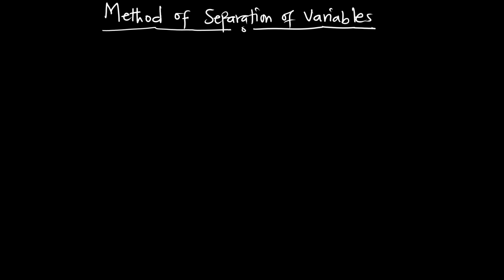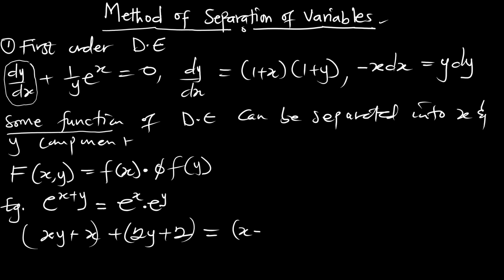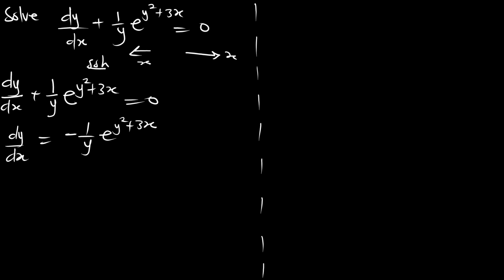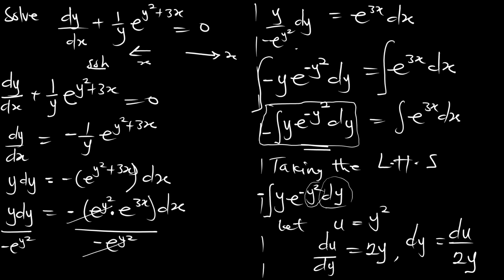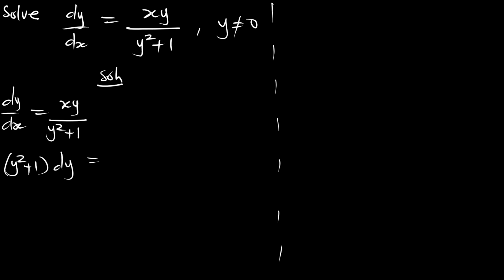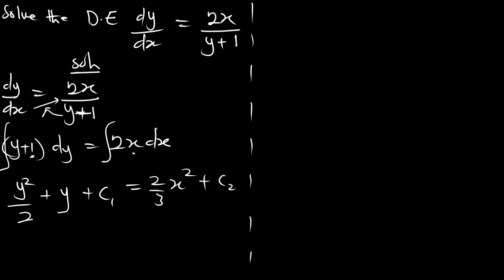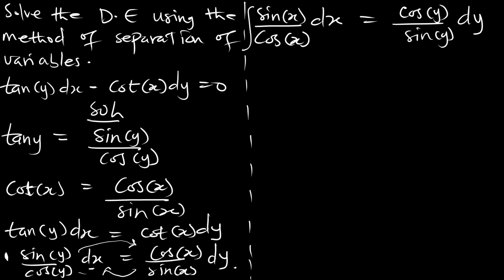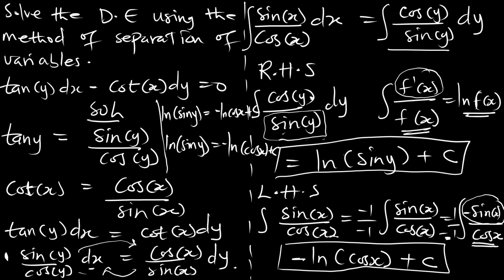EP 10 Method of Separation of Variables Differential Equation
Method of Separation of Variables Differential Equation